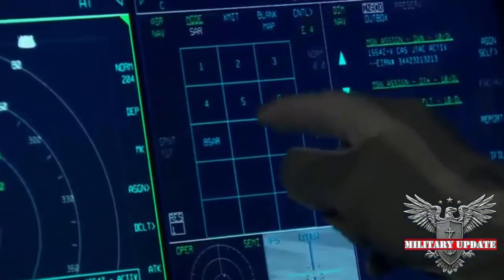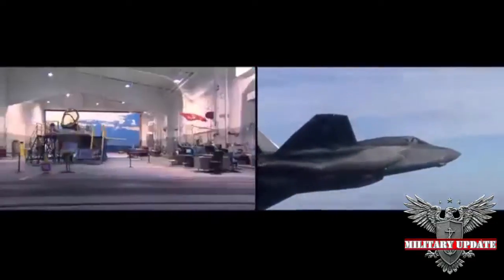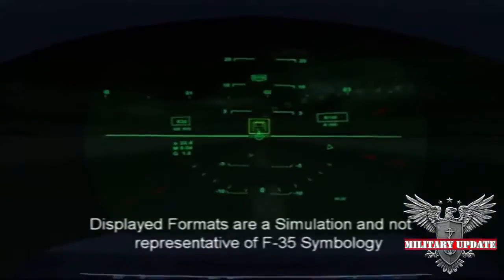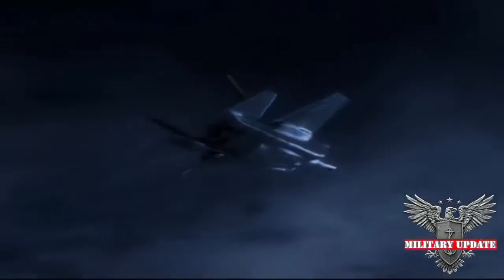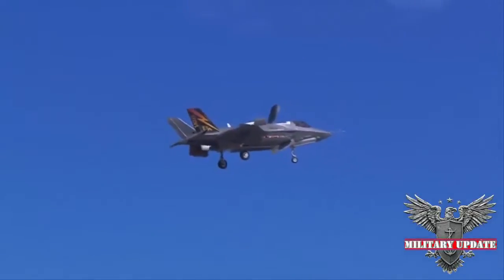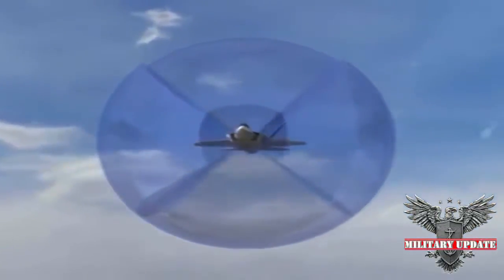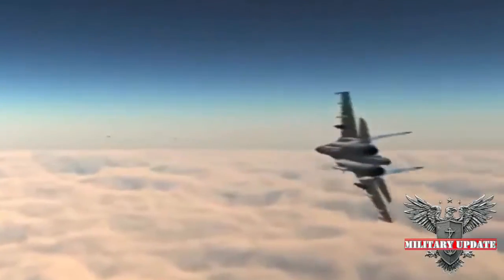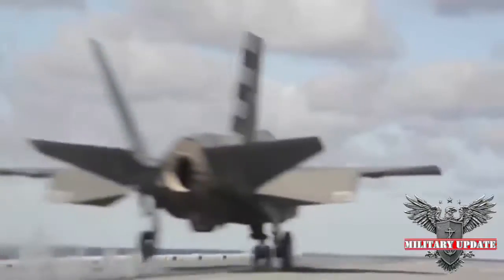WW3: FRIGHTENING SUPERSONIC JET THAT CAN SHAKE THE US ARMY